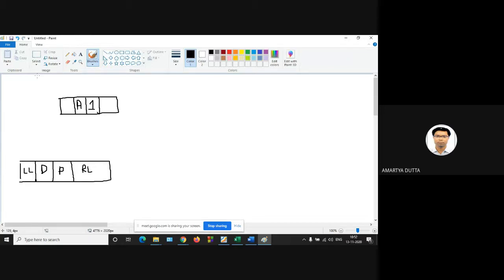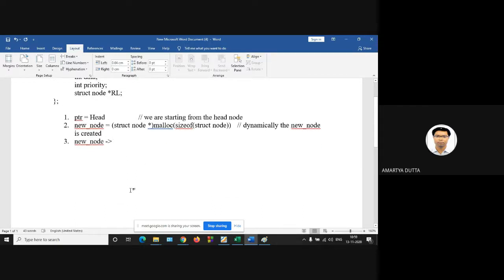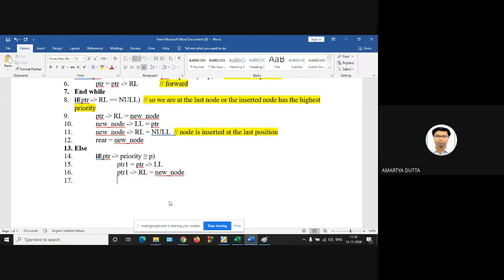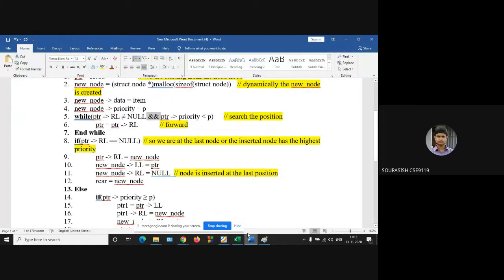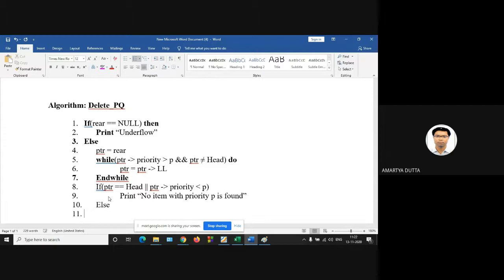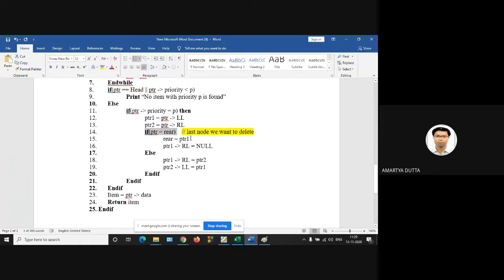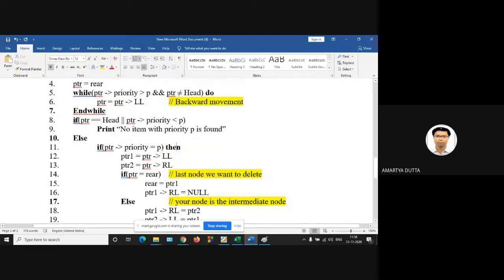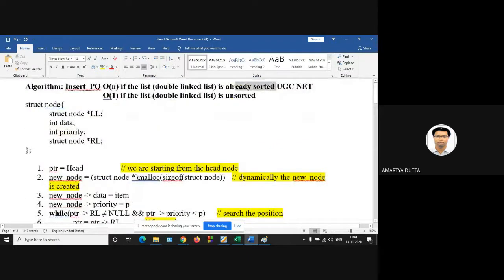CSE2B_PCC-CS301_13.11.2020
Priority queue (CSE, Second Year, Sec - B)